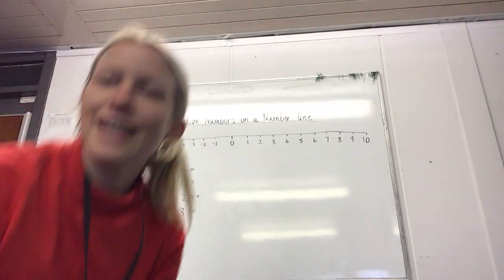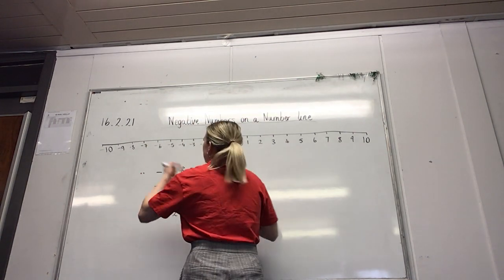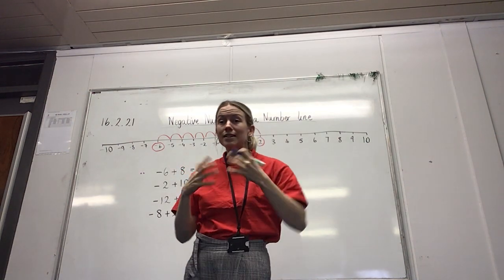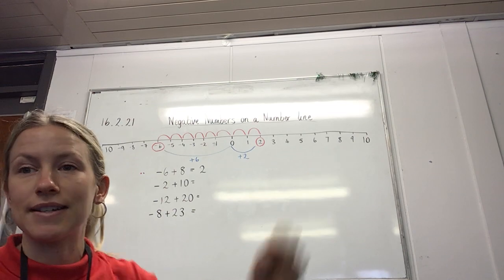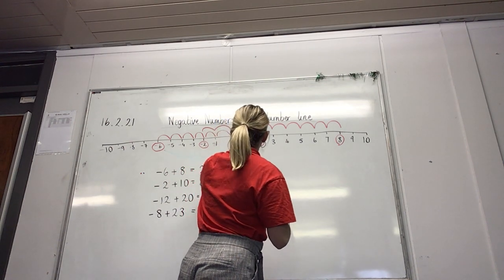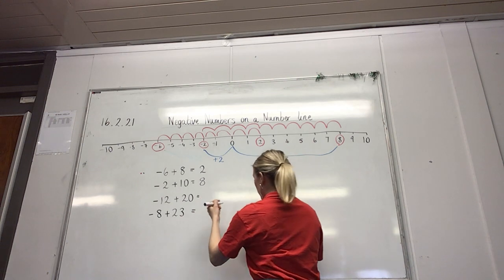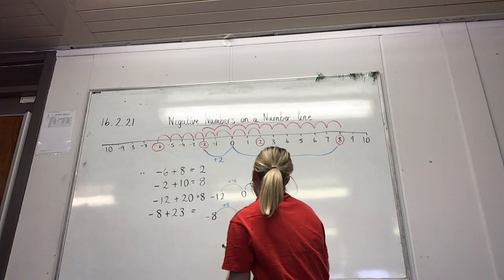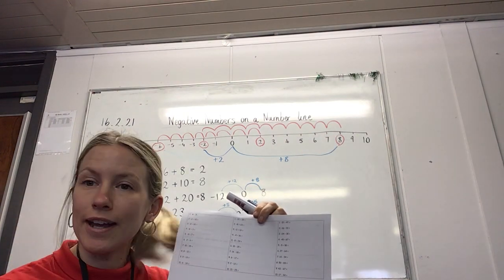Counting on using a Negative number line